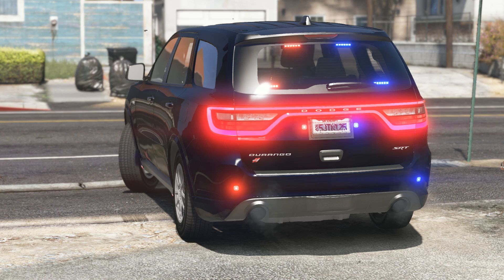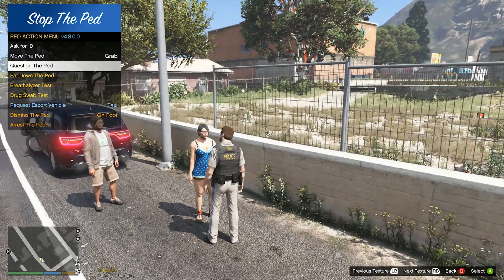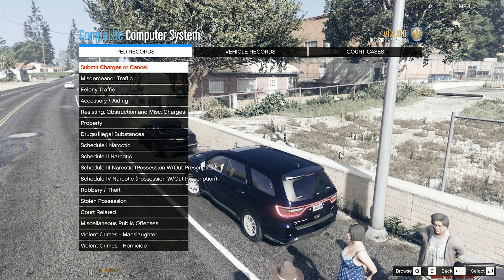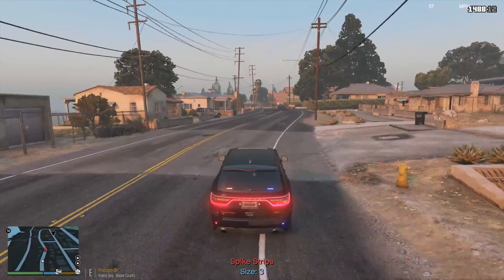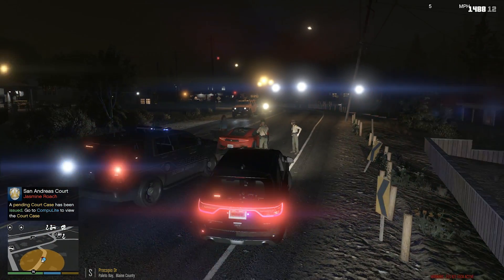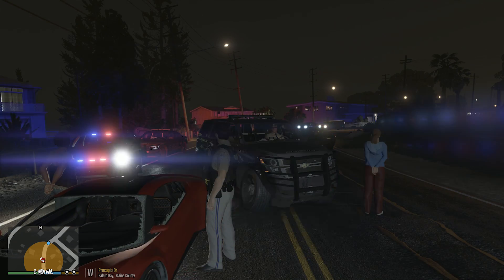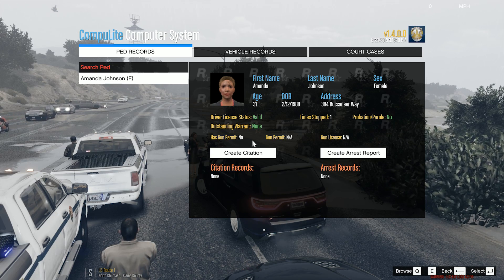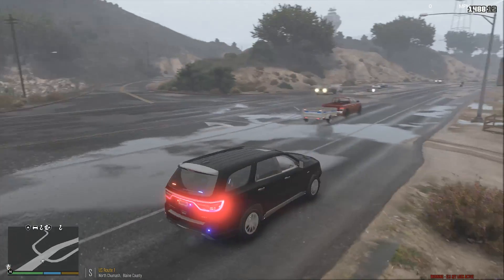Dodge Durango | GTA 5 LSPDFR #410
▼Physics▼
Realistic Handling (Not using currently)

Remove pursuit camera in LSPDFR 0.4 by adding this to lspdfr.ini
Chase.DisableCameraFocus = true